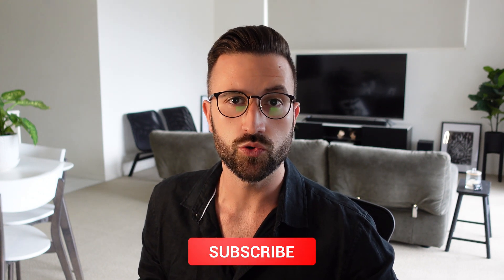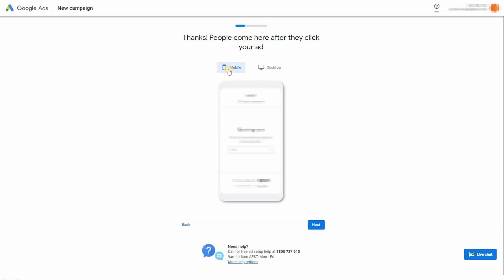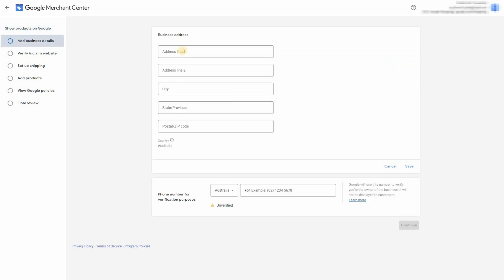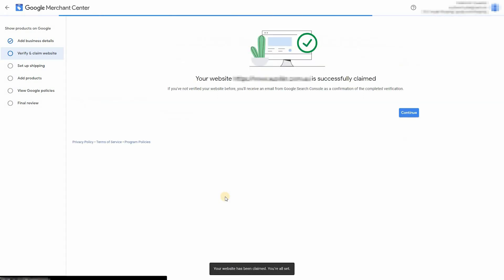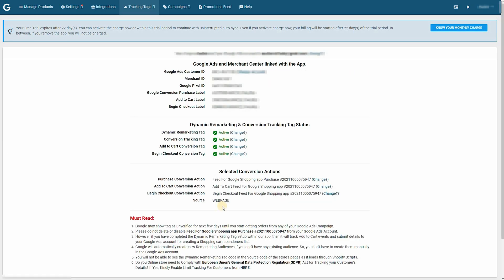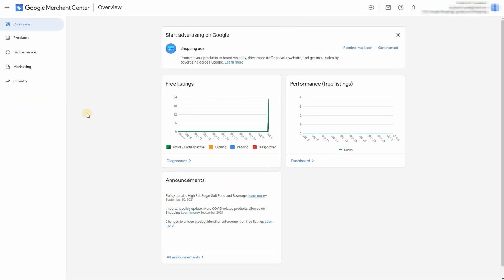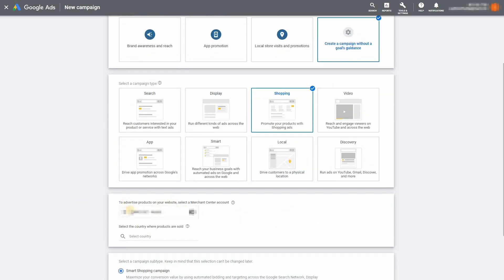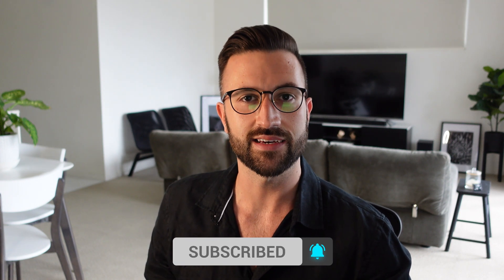EP6 - How to Set Up GOOGLE SHOPPING on SHOPIFY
Do you want to know how to set up Google Shopping on Shopify? Google Shopping ads are one of the best ways to advertise your products, get traffic to your website/products, target people looking for exactly what you’re selling, and will help you make sales easily and affordably. In this video tutorial, I am going to show you how to set up a Google Shopping campaign from scratch, including how to get your product feed hooked up to Google Merchant Center in 2021 and more.

The process is pretty simple, so follow along and soon you’ll have your products listed in Google Shopping results! Please pause the video or slow down the speed of the video if it’s too fast so that you can follow at your own pace.

TIMESTAMPS
0:00 - Intro
0:56 - Register a Google account
1:44 - Register a Google Ads account
3:11 - Register Google Merchant Center account
6:45 - Create product feed
7:54 - Complete Merchant Center setup
10:48 - Create Google Shopping campaign
13:06 - Outro

If you'd like to join me and other people who are either already doing dropshipping or just starting out, then why not consider joining the Discord channel? We're here to help you with your questions and we motivate each other to succeed.